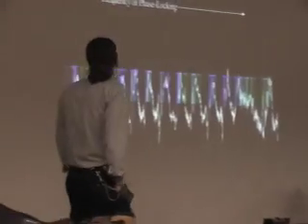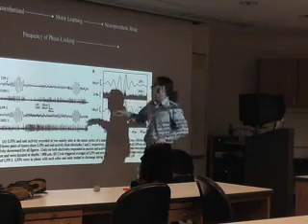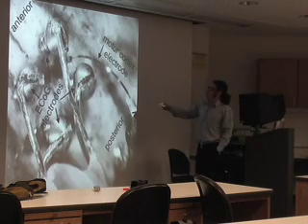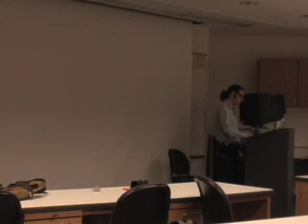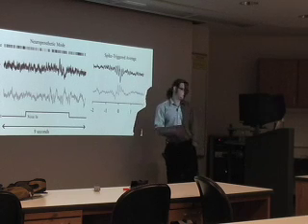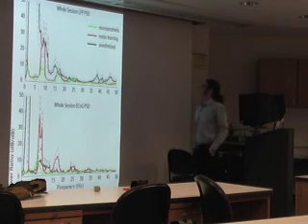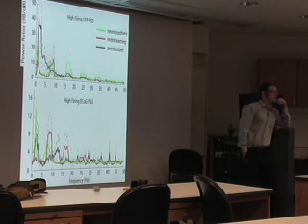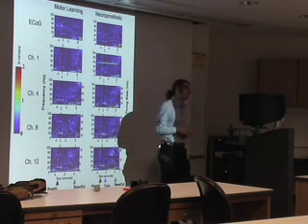Marzullo PhD Defense pt 3/6